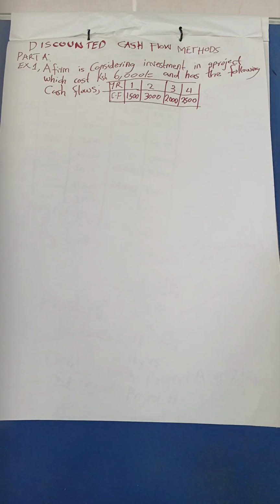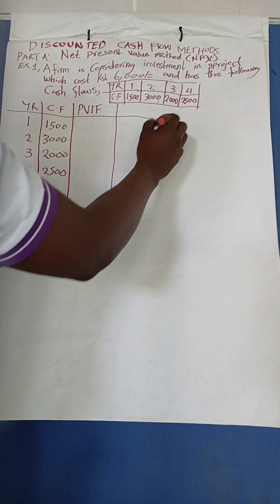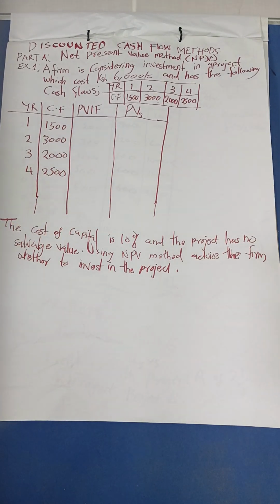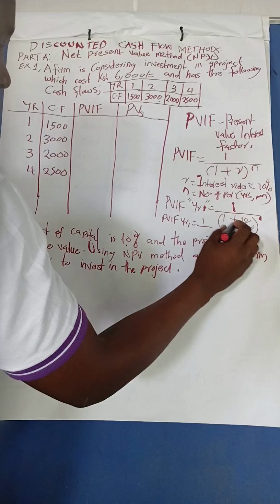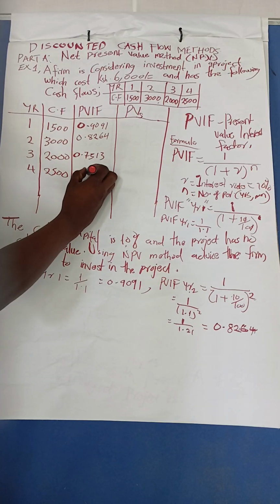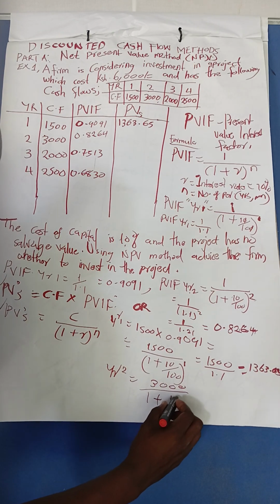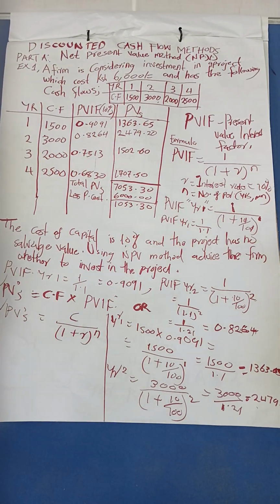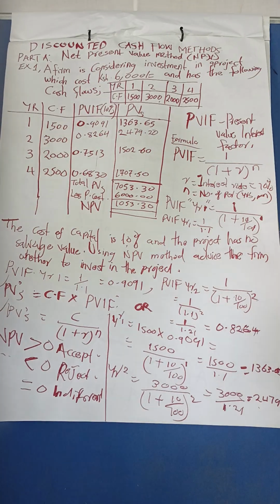CAPITAL BUDGETING - NPV APROACH